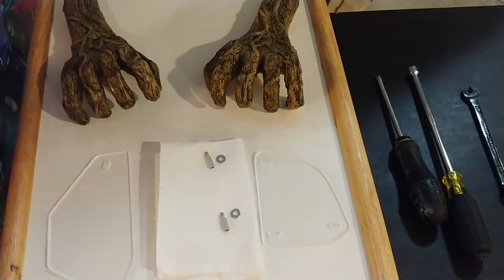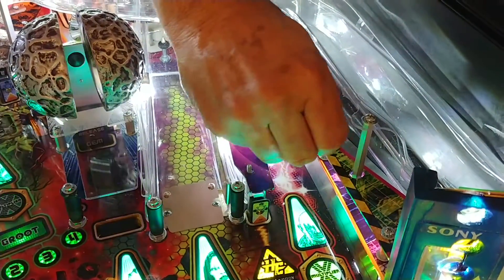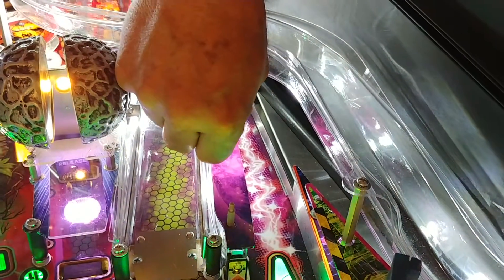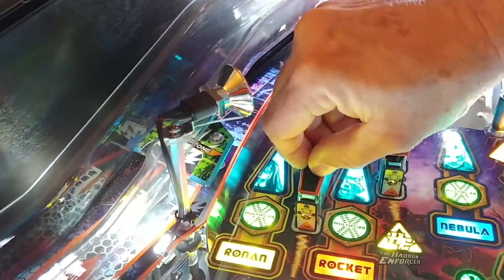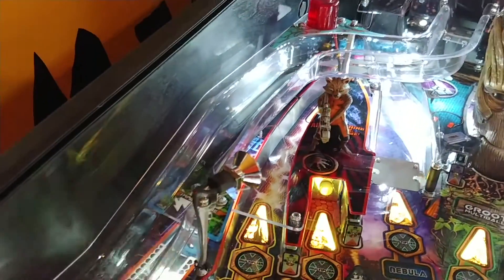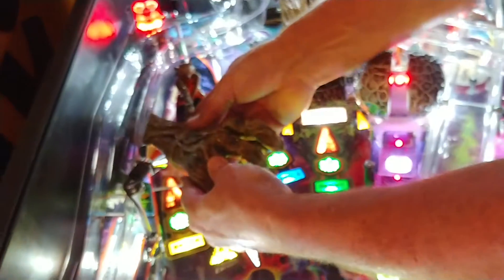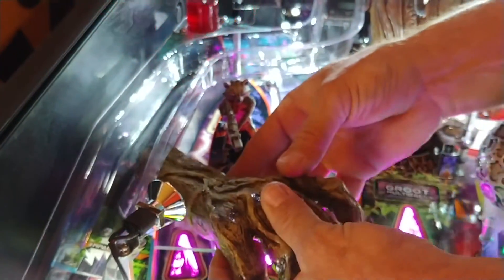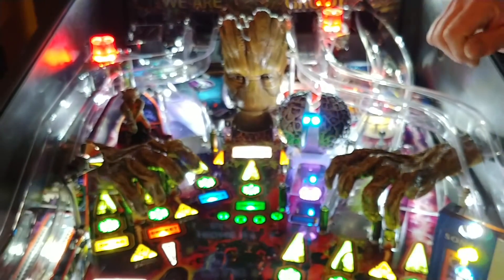Groot Hand Mod Installation for Guardians of The Galaxy Pinball Machine Pro Edition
Groot Hands give your pro Guardians of The Galaxy pinball machine a premium customized look!!

We made our hands a little smaller, so they don't block the field as much.  They are mounted with Velcro so you can place them in the game the way you want.  They are designed to be a 5 minute install with out the need to remove your ramps or raise your play field.

LightedPinballMods.com sells a variety of exclusive mods for a wide variety of pinball games, including Plasma Pop Bumpers, Lighted Magnetic Hinges, Lighted Speaker Panels, and over 200 handmade mods!

(Sorry about the awkward cut- certain selling avenues won't allow us to plug our own website information in the video)